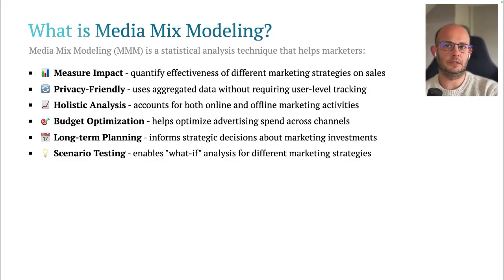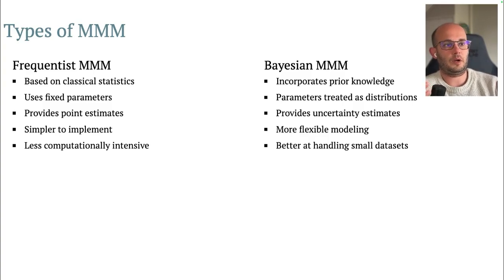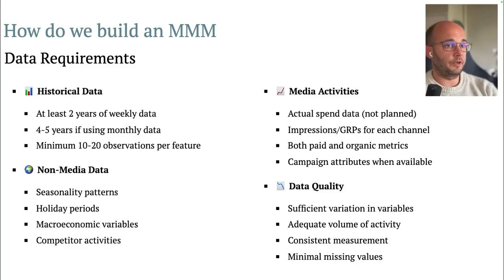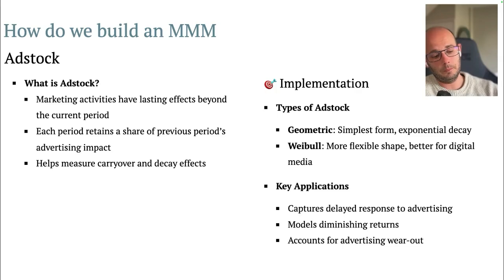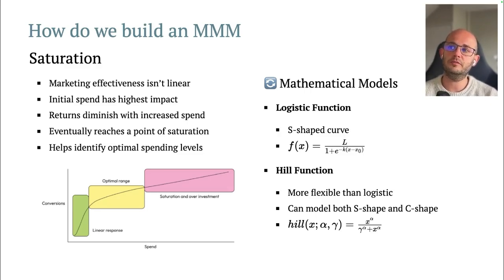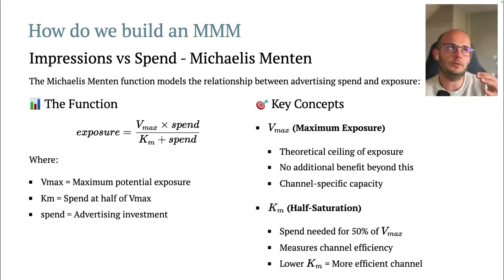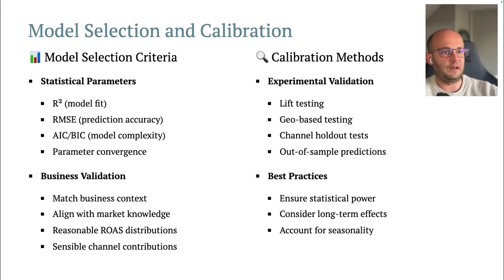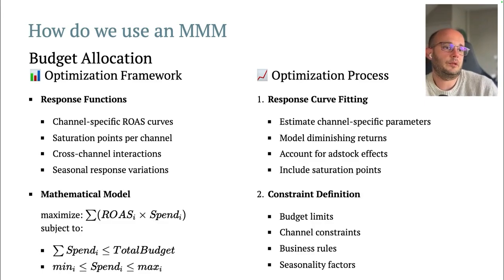Mastering Media Mix Modeling: A Practical Guide for Strategy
A Gentle Introduction to Media Mix Modeling: Boosting Your Marketing Strategy

In this video, we provide a comprehensive yet gentle introduction to Media Mix Modeling (MMM), a statistical analysis technique essential for marketers. Learn about the basics of MMM, including data collection, regression modeling, and the importance of understanding direct and indirect marketing effects. We discuss the differences between frequentist and Bayesian approaches, the necessary data requirements, and key concepts like ad stock effects and marketing saturation. Additionally, the video covers practical applications of MMM for optimal budget allocation, response curve fitting, and 'What If' analysis to guide effective marketing strategies. Whether you’re new to MMM or looking to deepen your understanding, this video offers valuable insights and practical guidelines to enhance your marketing efforts.

00:00 Introduction to Media Mix Modeling
00:12 Understanding Media Mix Modeling
02:13 Types of Media Mix Models
04:08 Data Requirements for Media Mix Modeling
08:47 Building Blocks of Media Mix Models
10:58 Ad Stock and Saturation Effects
17:37 Model Validation and Calibration
22:03 Applications and Use Cases
27:40 Conclusion and Further Resources